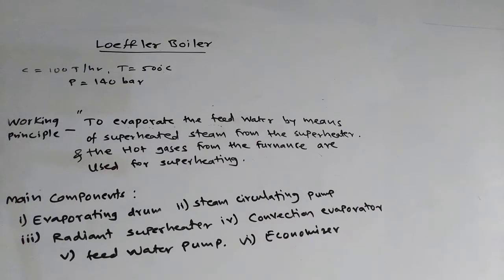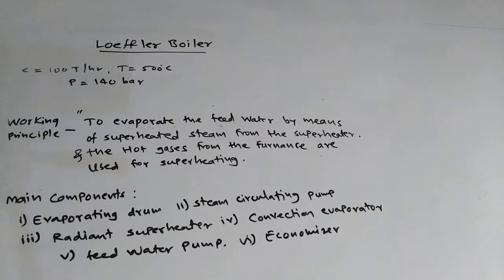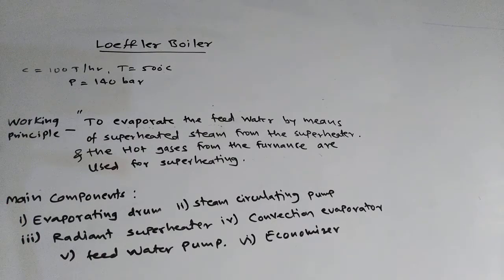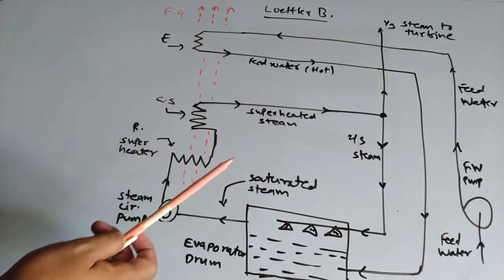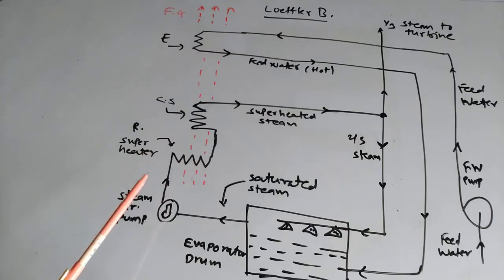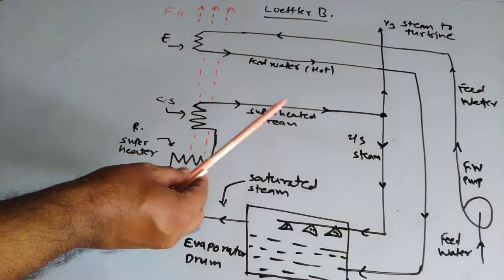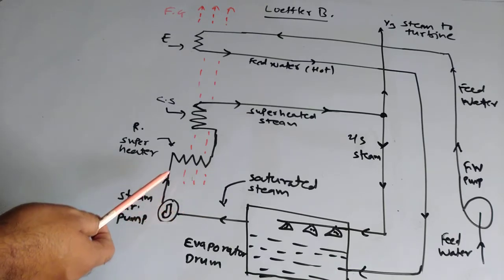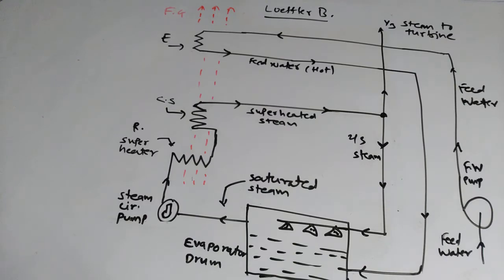PPE5: High pressure boiler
High pressure boiler (Loeffler Boiler)